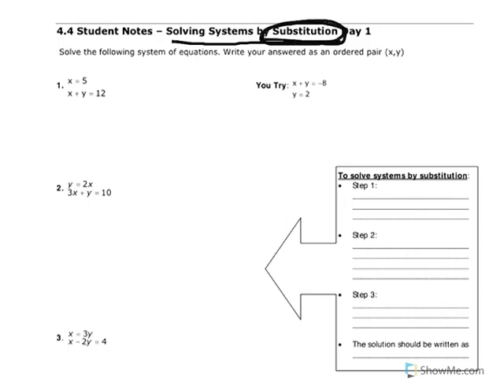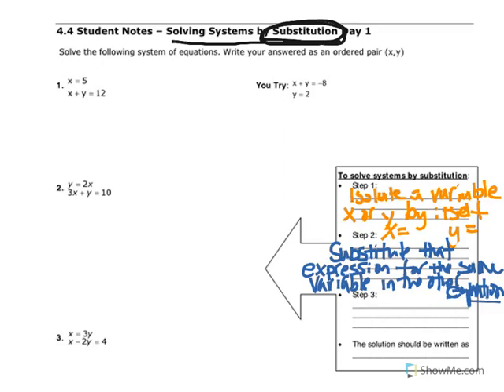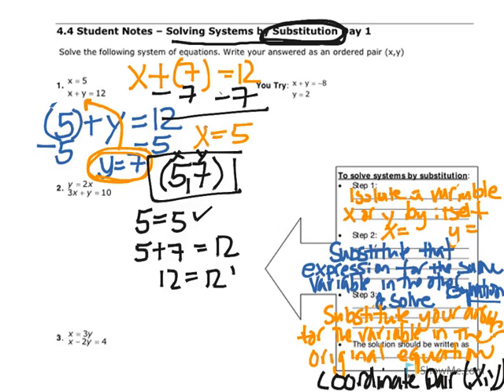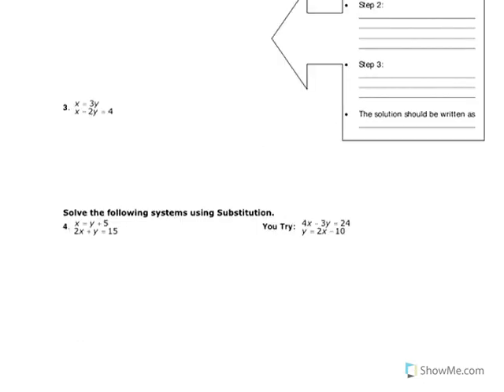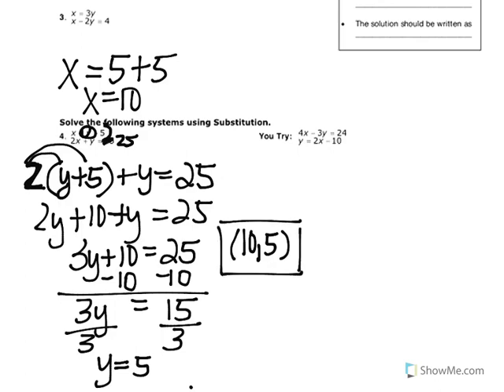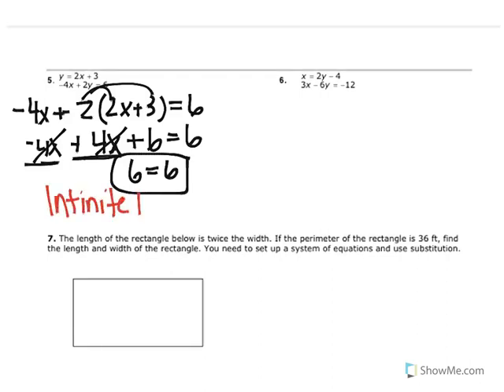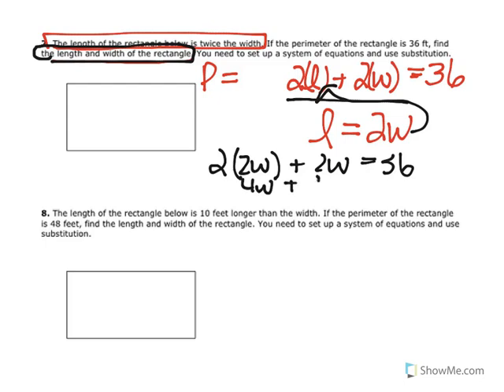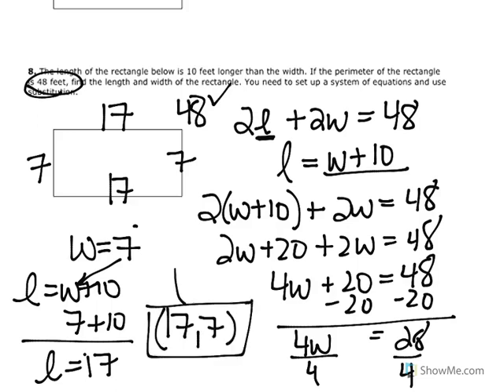Solve a System of Equations using Substitution (4.4)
Algebra 1
Substituting in order to solve a two-variable system of equations
Isolating one variable in order to "plug in"